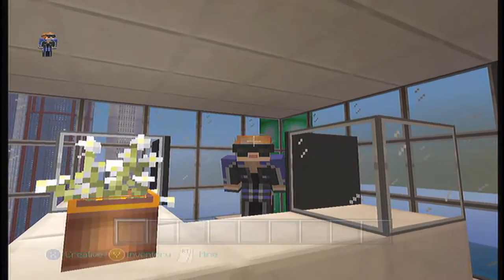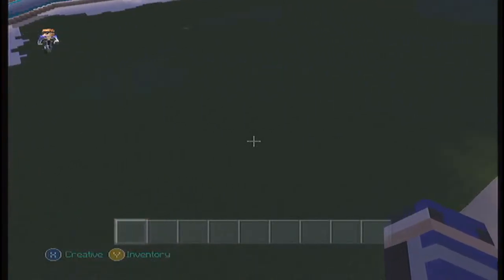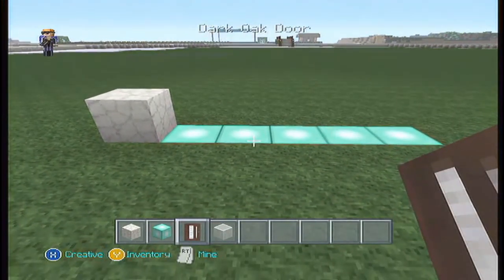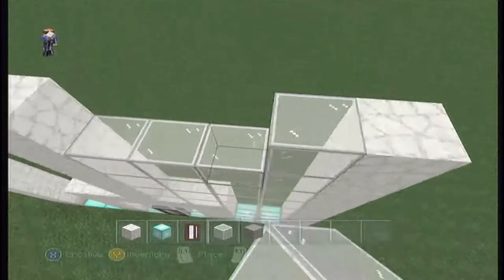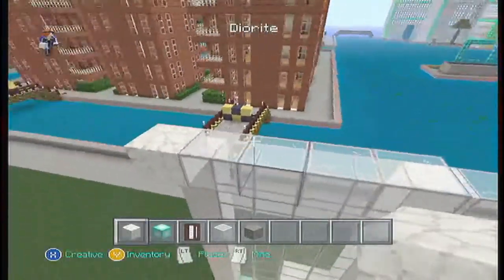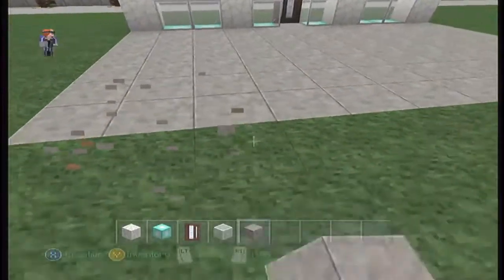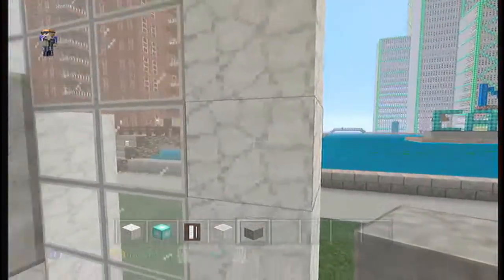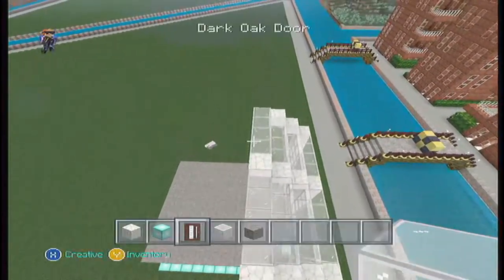Minecraft: Elite Vs. Wild Ep. 128 - NEW CAELUM UNIVERSITY! (HD)